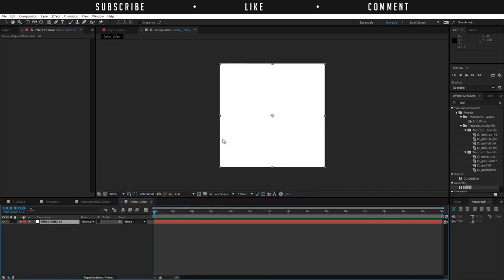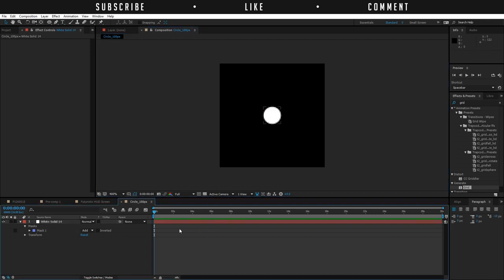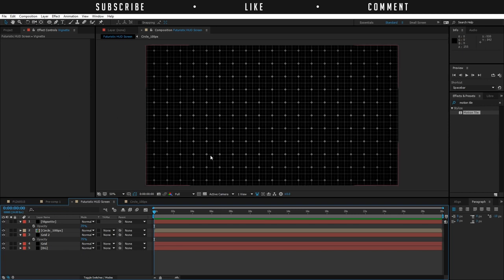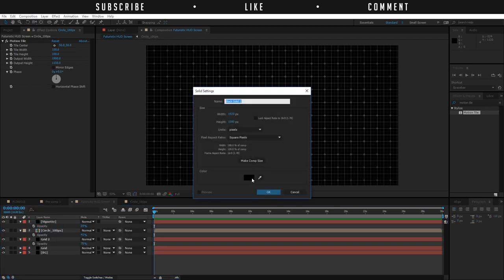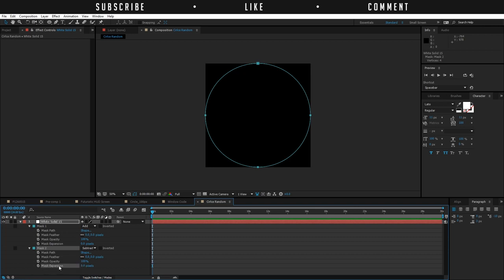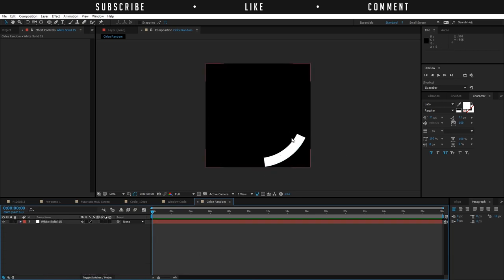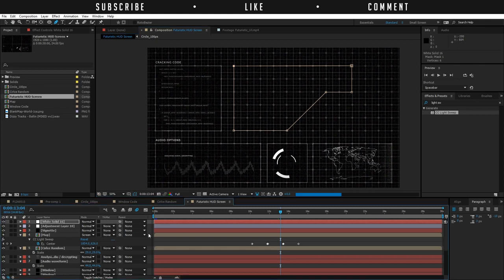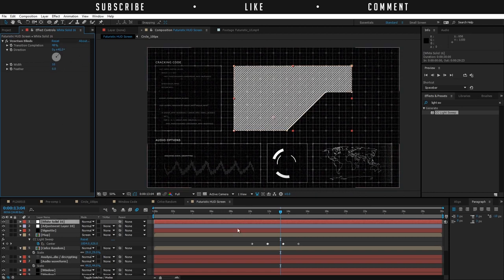12تعليمHOW TO MAKE AN AWESOME FUTURISTIC HUD IN AFTER EFFECTS